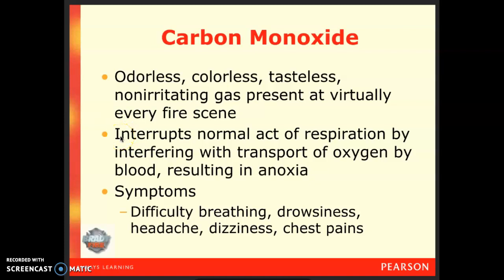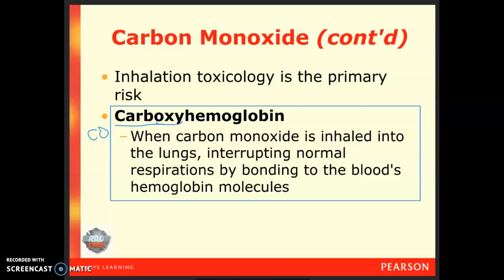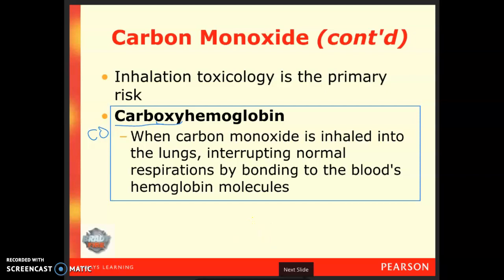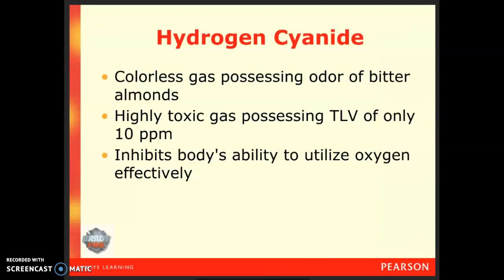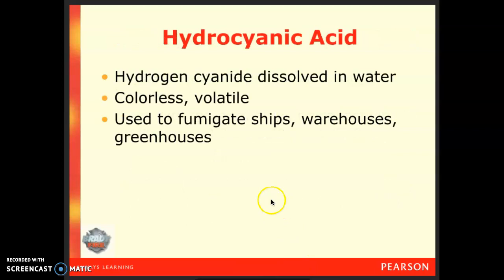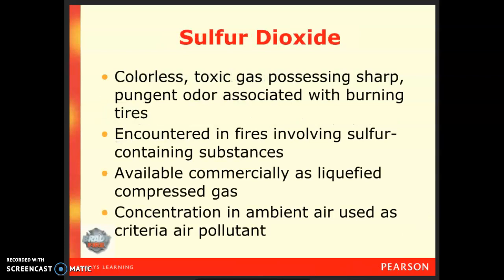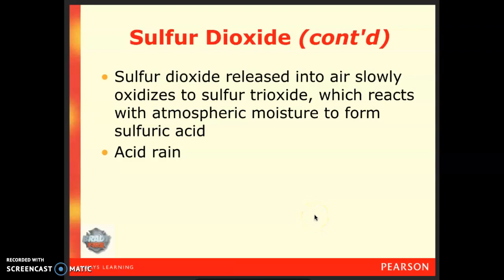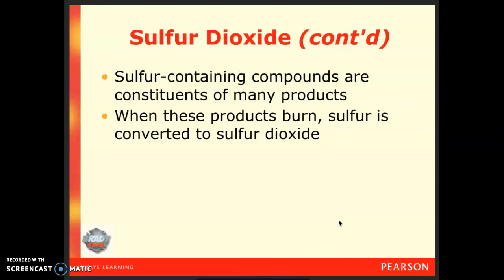Toxic Materials #3 - Common Toxins I (CO, HCN, SO2)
In this video, I go through the common characteristics of three of the more common toxic gases, carbon monoxide, hydrogen cyanide, and sulfur dioxide.